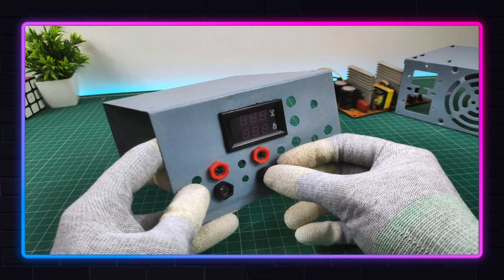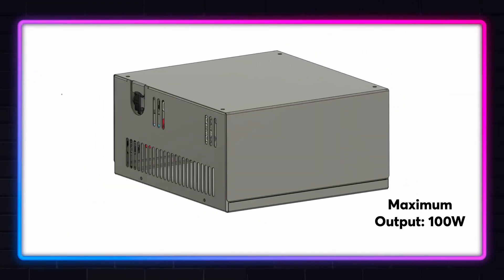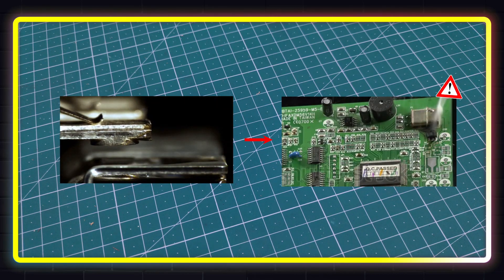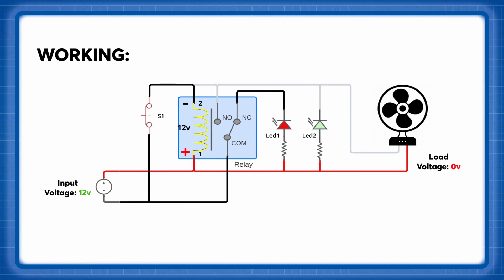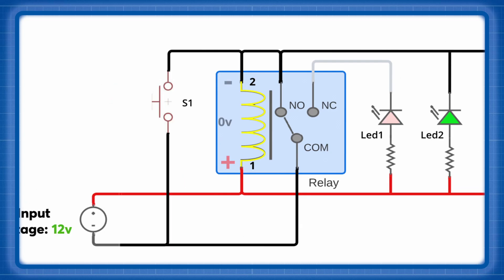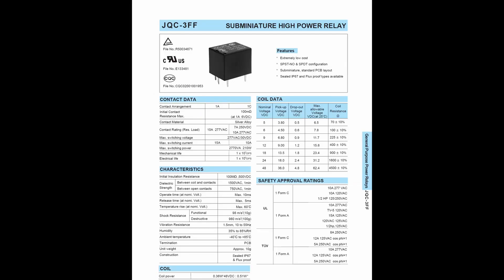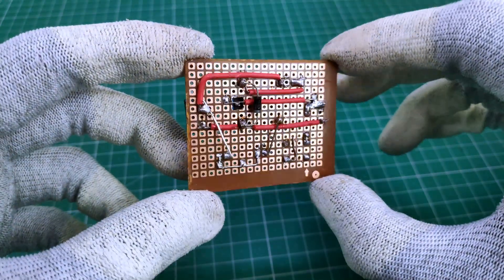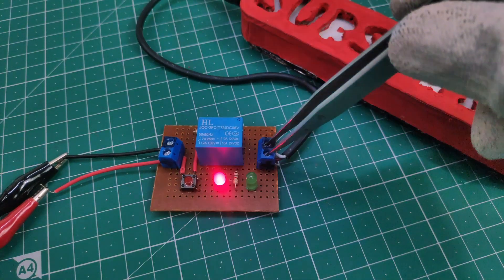How to make Short Circuit Protection using Relay | Explained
Explained in 2min, Short circuit protection circuit using relay.

⚠️IF YOU ARE NEW TO ELECTRONICS PLEASE BE CAREFUL WITH SOLDERING IRON (IT CAN EASILY BURN YOUR SKIN) AND DO NOT START WITH ⚡HIGH VOLTAGE(AC), STICK WITH LOW VOLTAGE (BATTERIES) UNTIL YOU GAIN SOME EXPERIENCE.

🎥Video equipment:

I just use my phone mobile